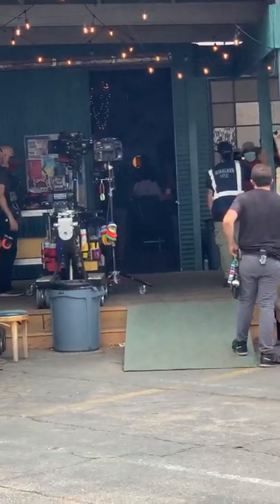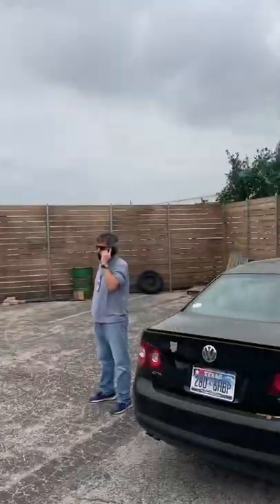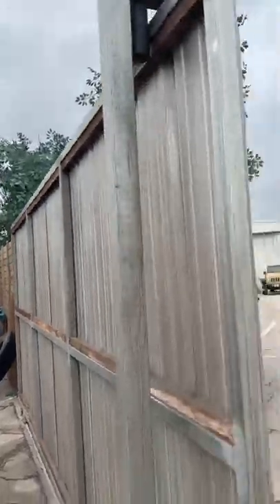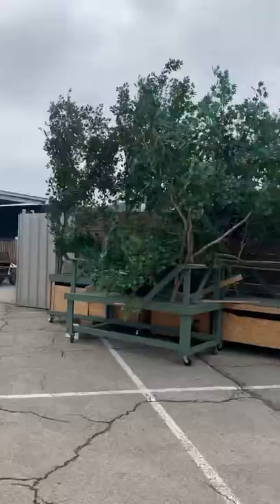The Greens Dept. in Movies and TV.